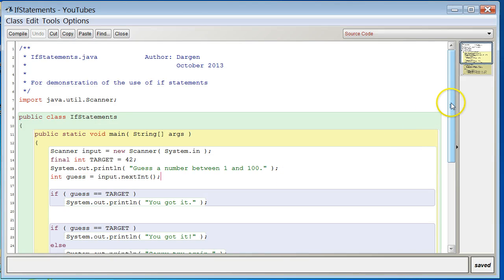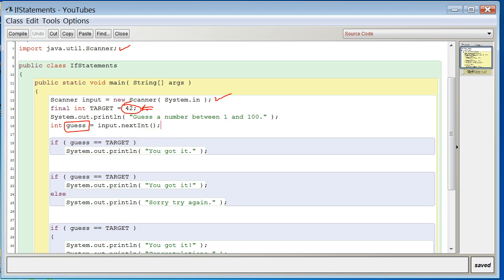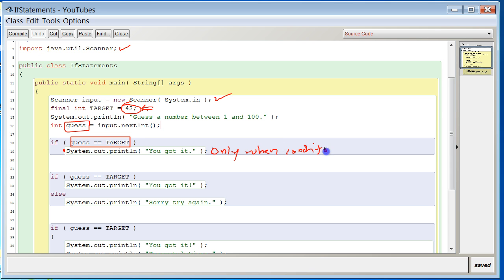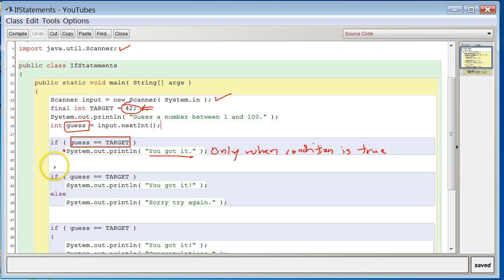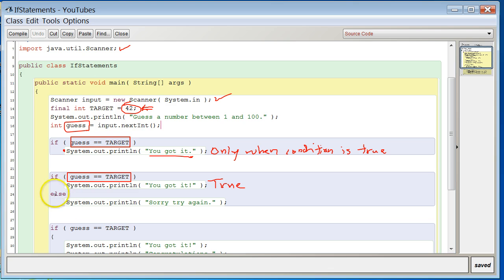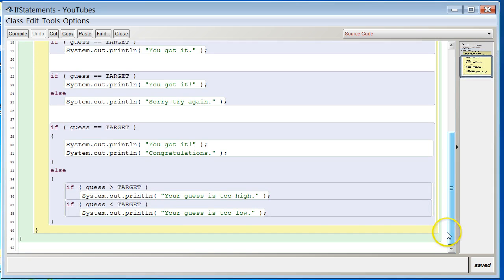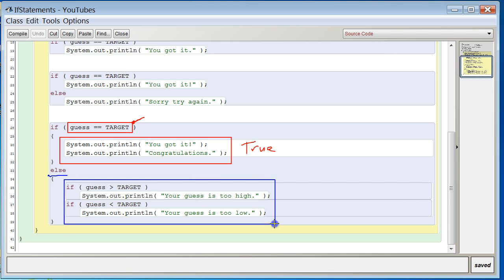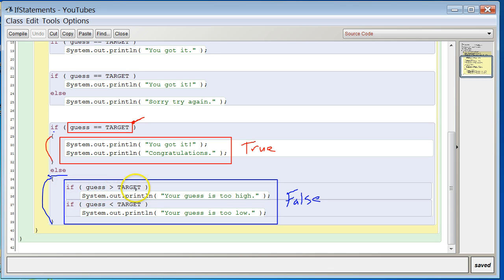Simple If Statements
Demonstrates three different ways to use the if statement